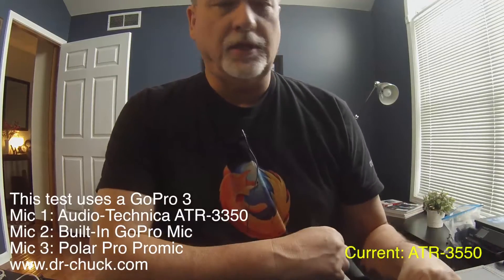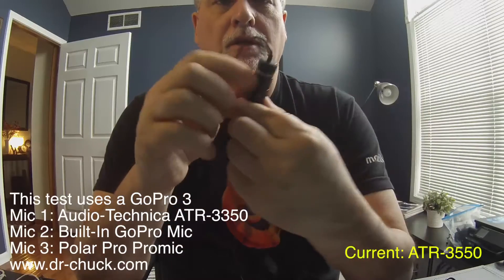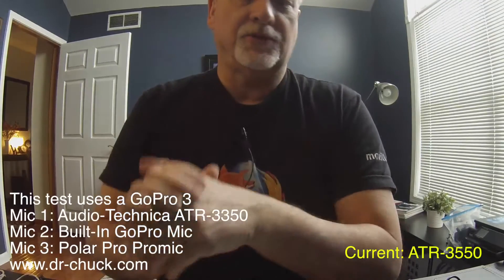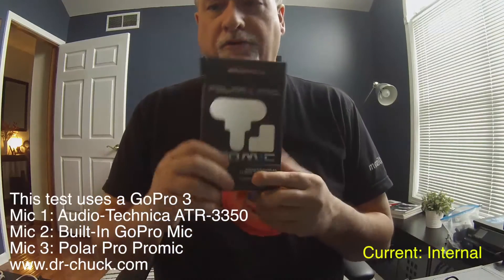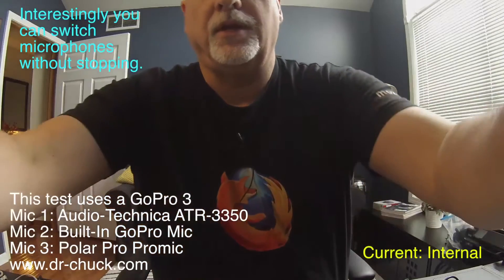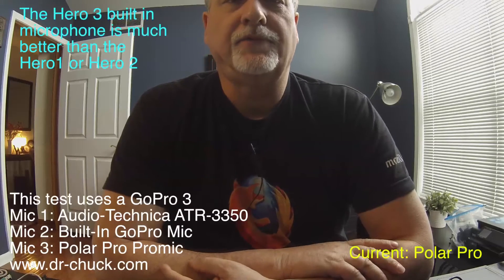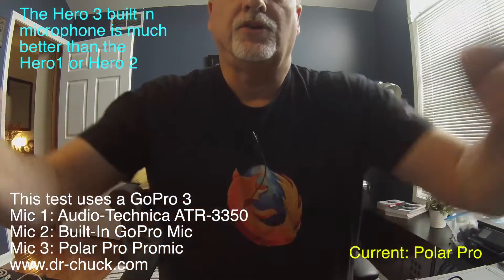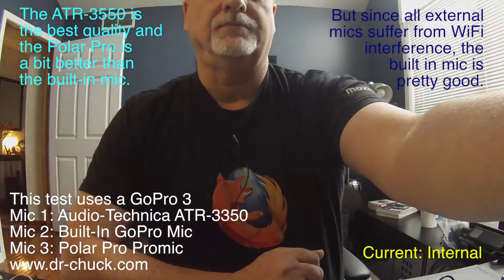GoPro Exteral Microphone Polar Pro Test Versus Audio-Technica ATR-3550 Lavalier Microphone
I am getting ready to so some filming where narration will be important so I purchased a Polar Pro External Microphone to see how it worked.   I also tried a Audio-Technica ATR-3550 Lavalier microphone that I use for interviews with a normal camera.   The GoPro3 built-in microphone is pretty good.  The Polar Pro is somewhat better but not nearly as good as a good-old fashioned lavalier mic plugged in to the USB port using the standard GoPro 3.5 mm microphone adapter.   And give than all external microphones have problems when WiFi is on, at least for GoPro3 users, the built-in microphone is a decent option.

For me, I will likely never use the PolarPro and chalk the purchase up to a learning experience.  I will either use the built in microphone or a clip on lavalier mic.

I also learned that you can swap microphones without stopping and restarting the video - which is nice.